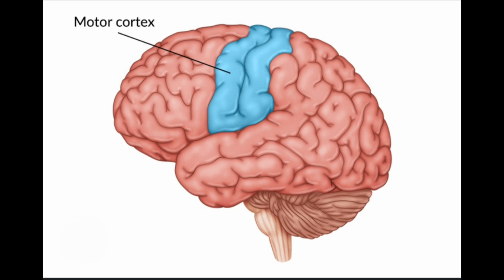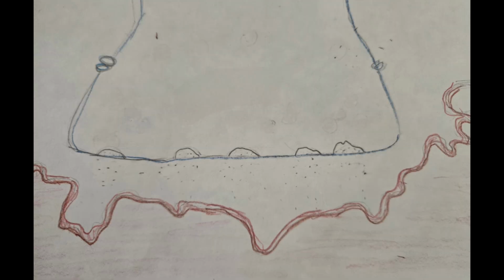HBS Muscle and Rigor Mortis Project